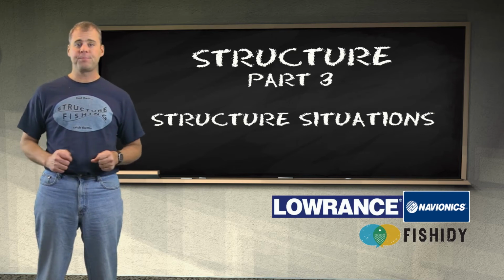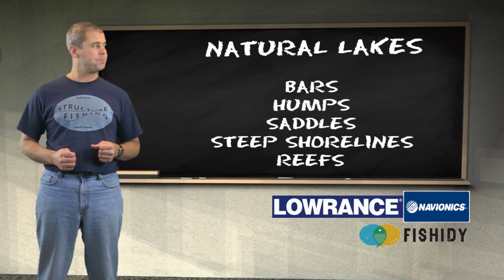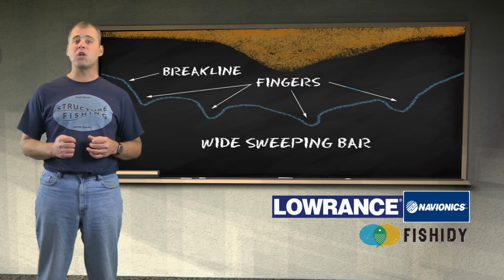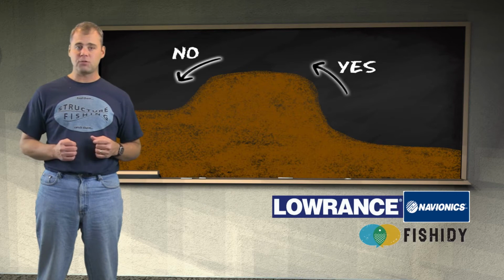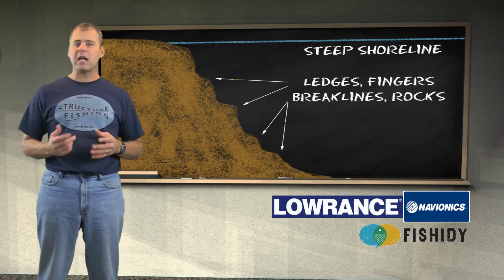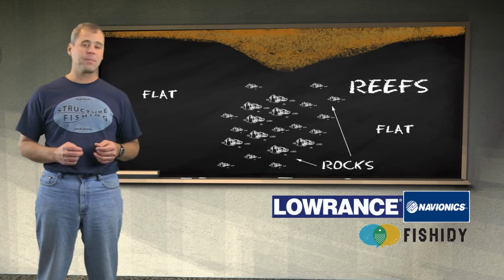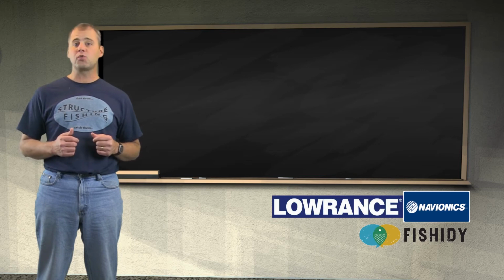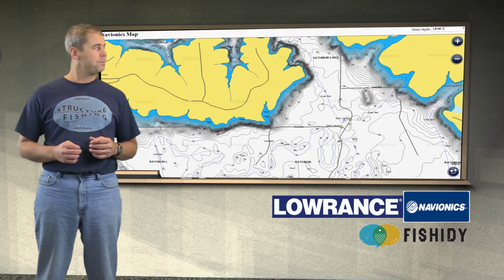Structure Fishing S2E1 Classroom Structure part 3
Season 2, episode 1, Structure Part 3